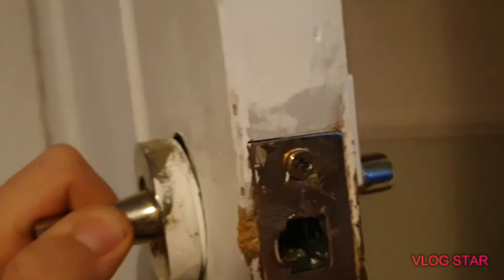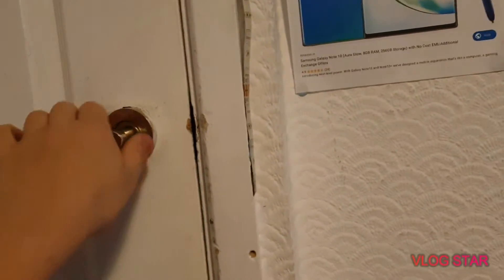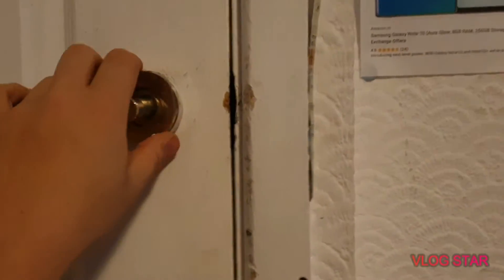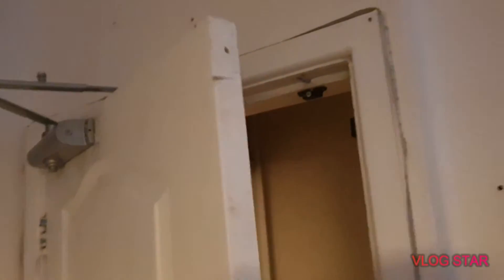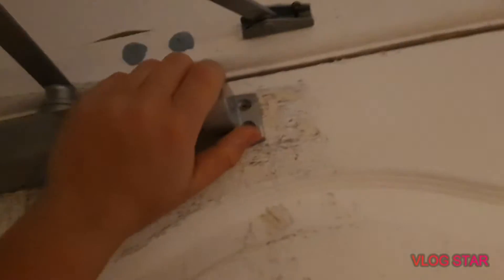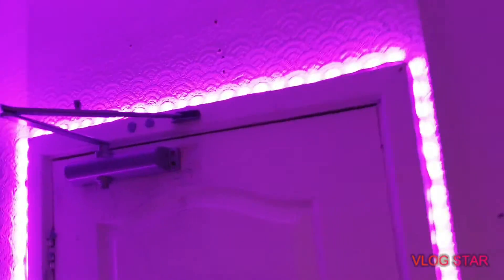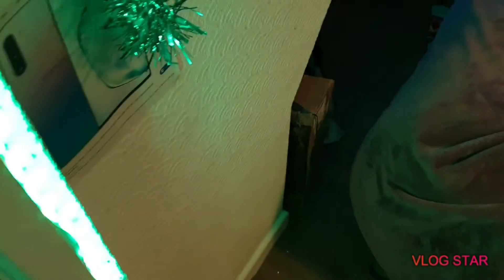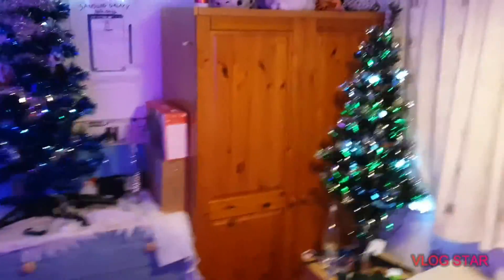Door closer episode 2